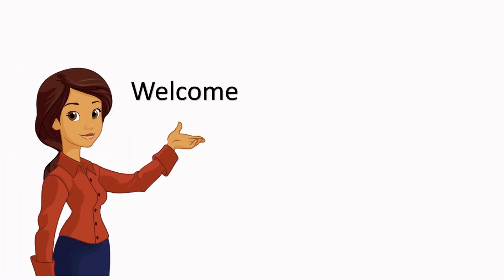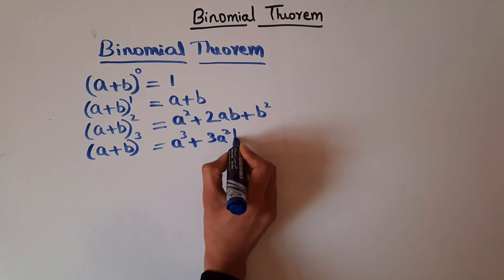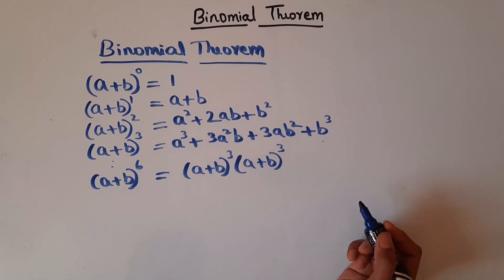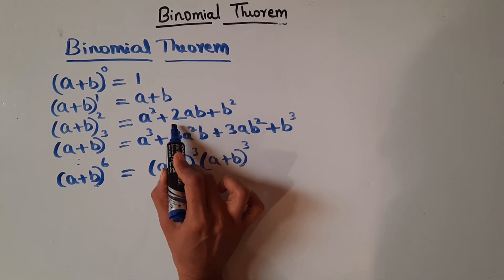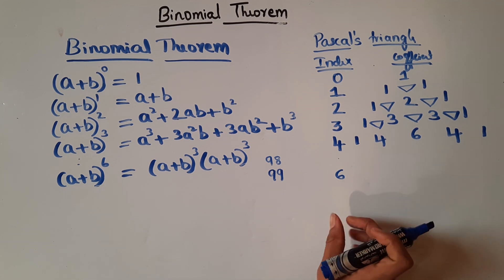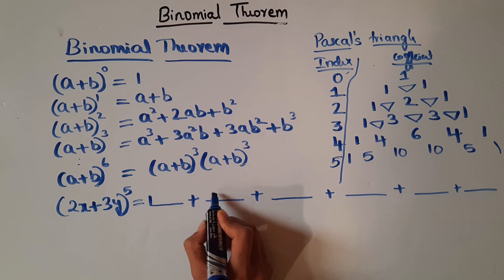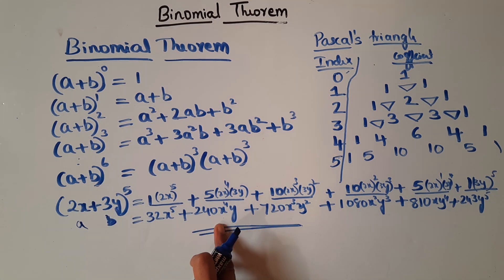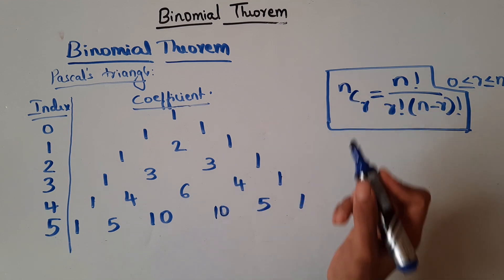Binomial Theorem (Introduction Binomial Theorem ) | Class 11 | Math Chapter 8 | (made easy)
Binomial Theorem CBSE Class 11 | Class 11 Math Chapter 8 (made easy)

Introduction Chapter 8 Binomial Theorem Class 11 (NCERT MATHS)
Ex 8.1 Q1,2,3 Chapter 7Binomial Theorem Class 11 Maths Ncert
Class-11 Ex-8.1,Q-1 (Binomial Theorem) NCERT Math
Class 11th,Ex-8.1,Q 1,2 (Binomial Theorem) Maths CBSE NCERT
Introduction Binomial Theorem | Class 11 Maths Chapter 8 |
Binomial Theorem CBSE Class 11 Math's NCERT Chapter 8
Chapter 8 Exercise 8.1 (Q1,Q2,Q3,Q4,Q5,Q6) Binomial Theorem Class 11 Maths NCERT
Chapter 8 Binomial Theorem Exercise 8.2 (Q1,Q2,Q3,Q4,Q5,Q6) Class 11 Maths NCERT